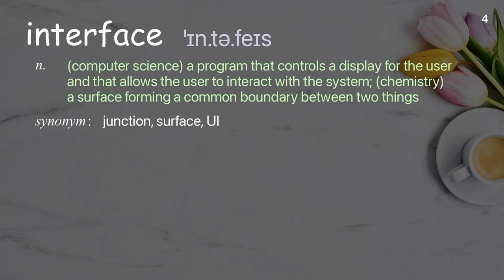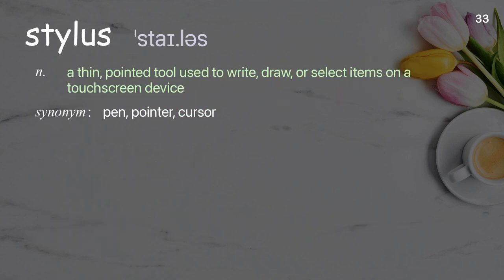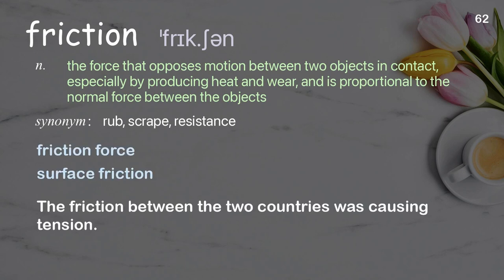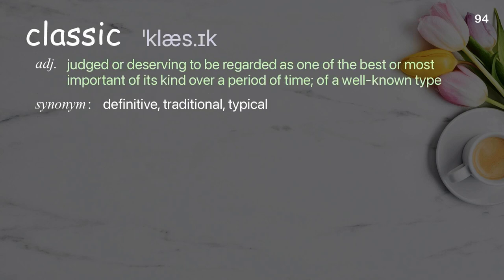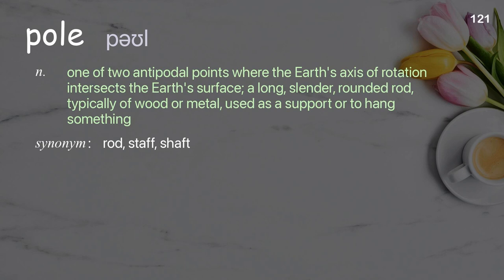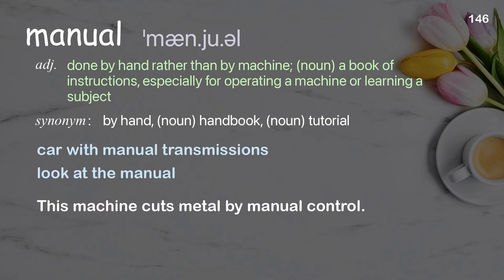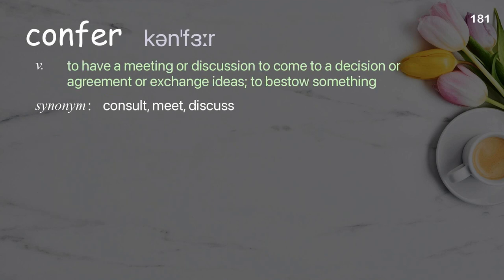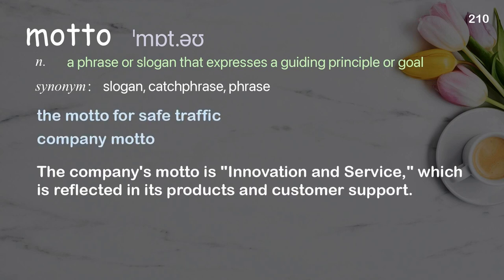216 Academic Words Ref from "Nicholas Negroponte: 5 predictions, from 1984 | TED Talk"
■PLEASE NOTE

■Reference Source
Nicholas Negroponte: 5 predictions, from 1984 | TED Talk